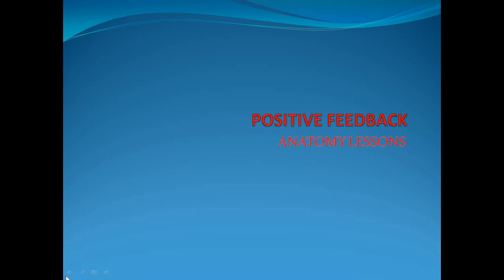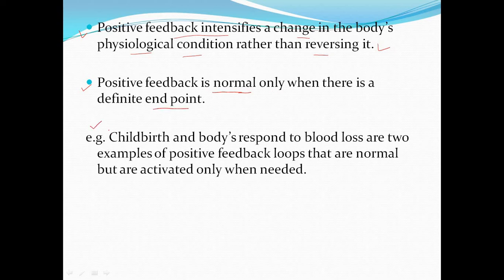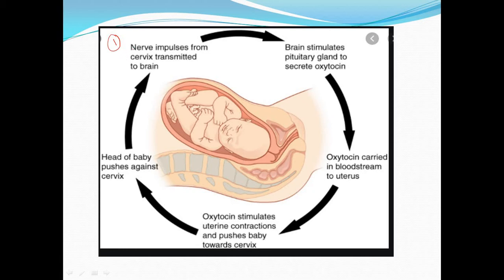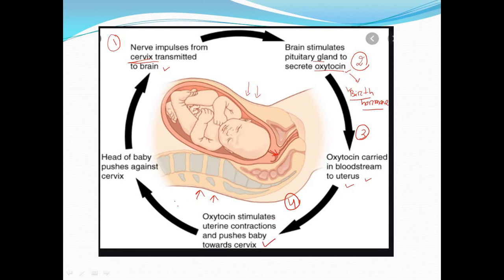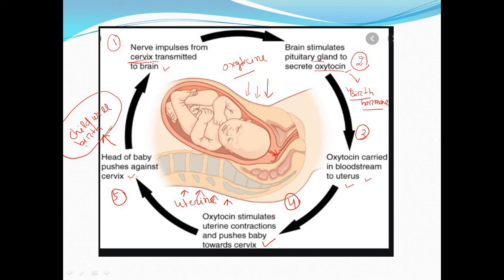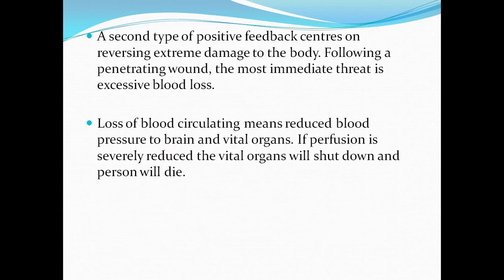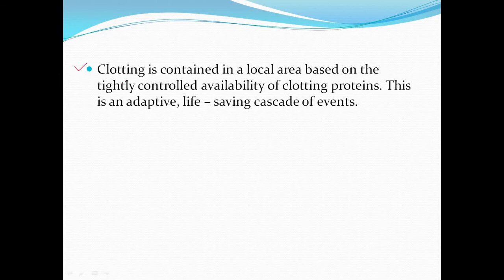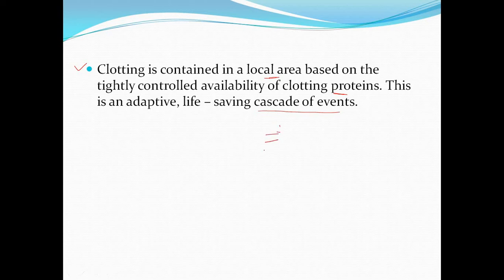Positive feedback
Anatomy Lessons